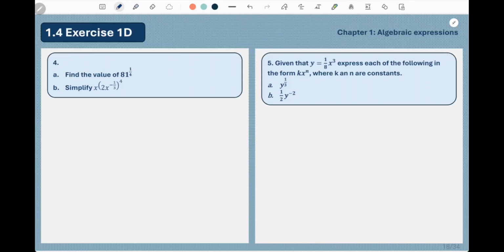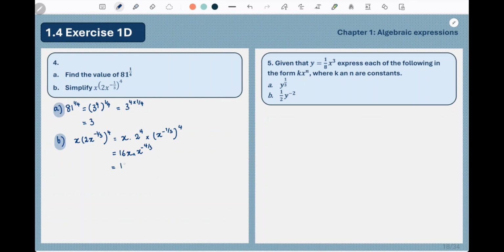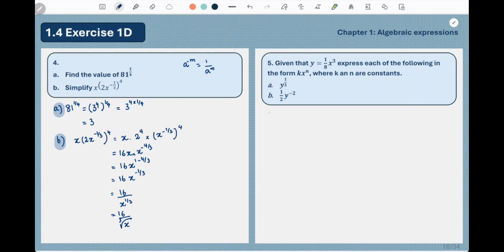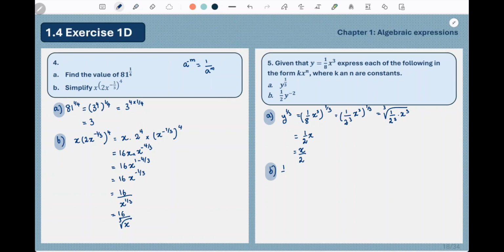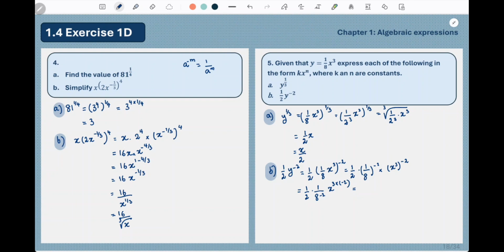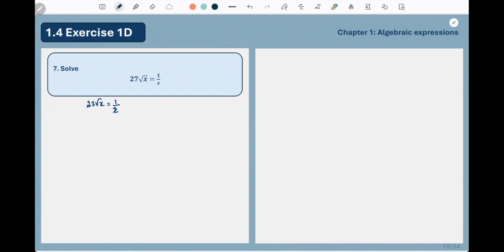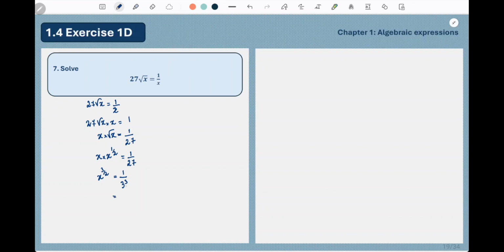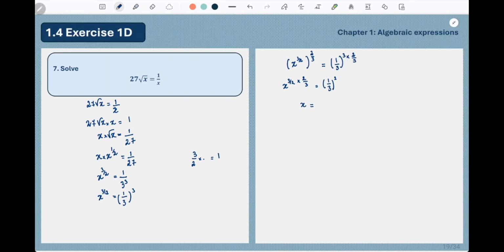Negative and Fractional Indices | Edexcel Pure Maths AS/ A Level (Worked Examples + Exercises) | P2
📘 *Topic:* Algebraic Expressions – Negative and fractional indices | Edexcel Pure Maths AS/A Level

In this lesson, we go through worked examples from the *Edexcel Pure Mathematics* textbook on *Negative and fractional indices*
I break down each step so you can understand how to:

* *Simplify expressions with negative and fractional indices*
* *Apply index laws* to solve exam style questions

* *Anyone revising algebraic expressions & index laws*